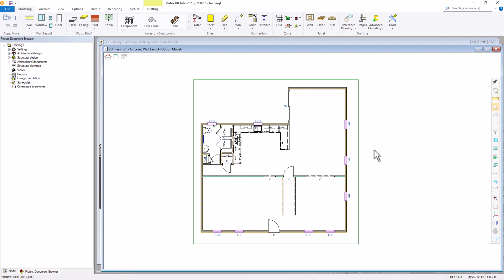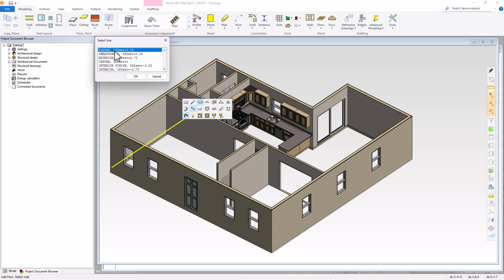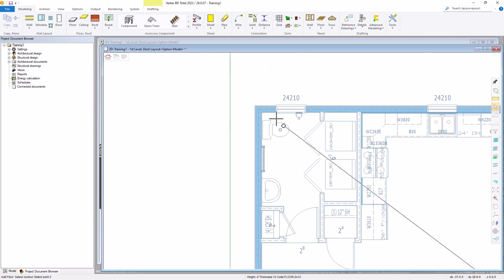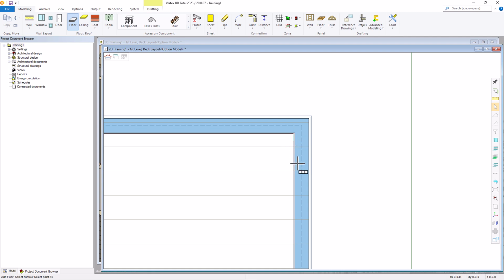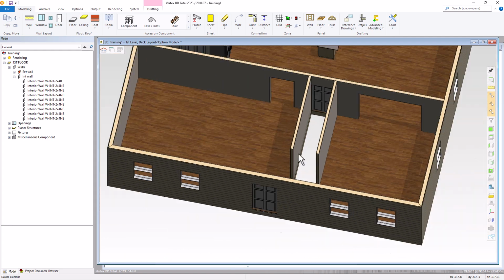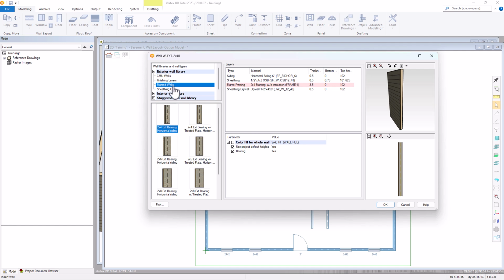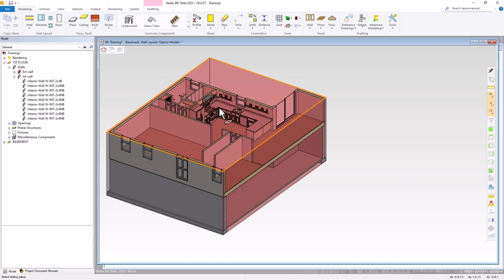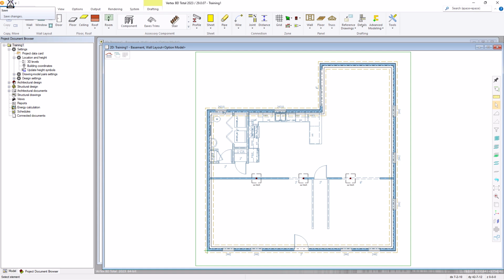5. Floors/Ceilings/Foundations. Wood and Cold-Formed Steel Training for Beginners [ft, inch]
0:00 Intro
0:52 Floor
2:09 Floor tools menu
8:58 Editing a floor
13:46 Floor covering
23:52 Floor holes
24:45 Ceiling
29:45 Foundation walls and slab
35:23 3D limits
36:56 Move object to another drawing-model pair
38:02 Columns